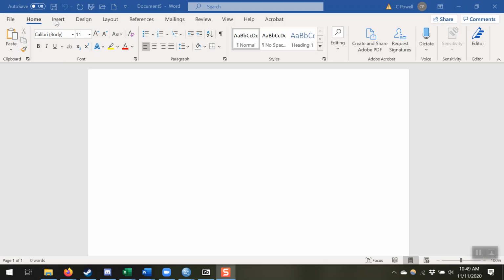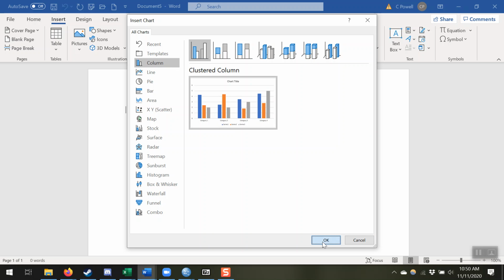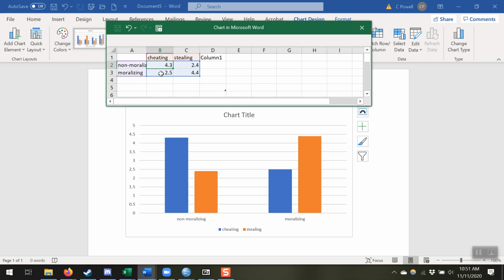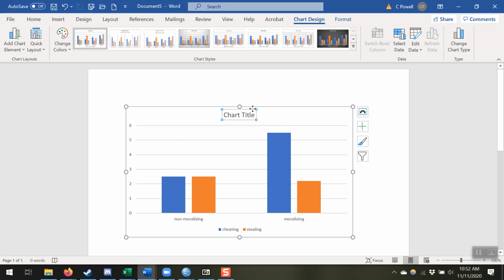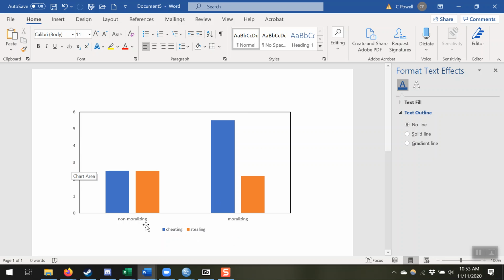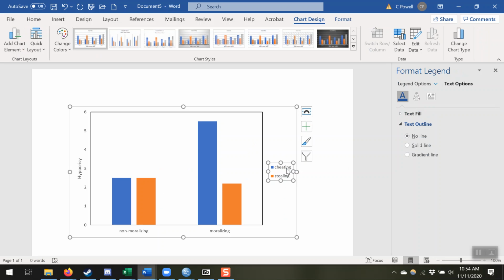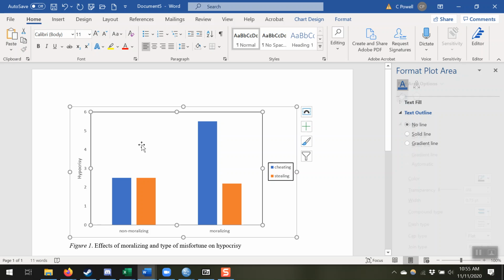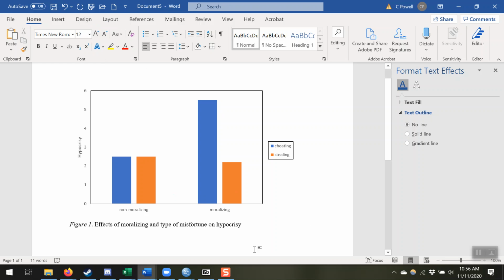how to create a figure in word